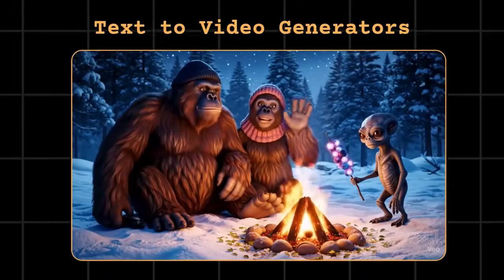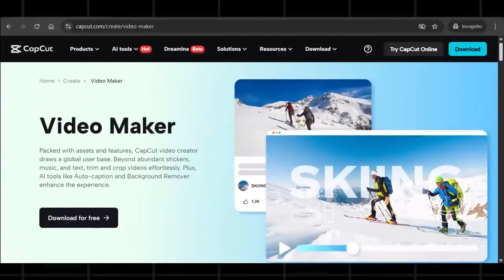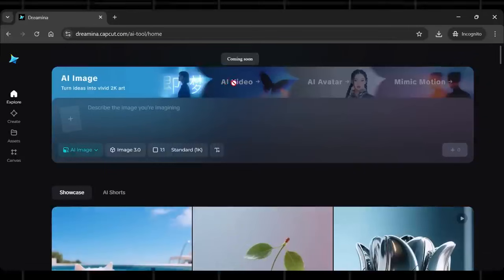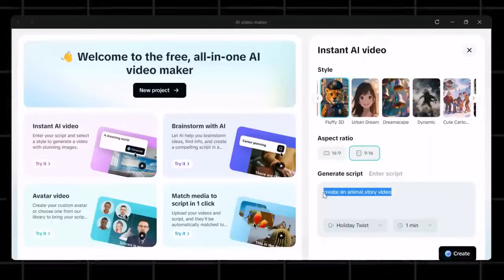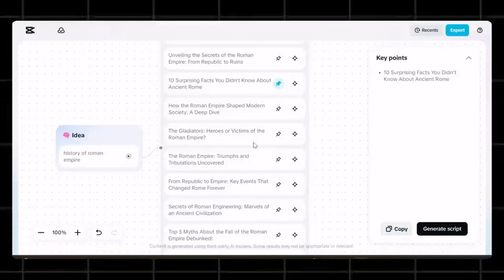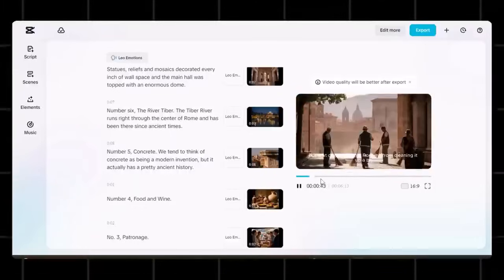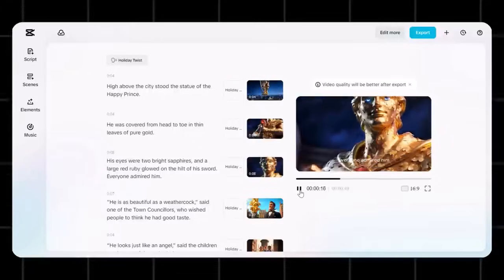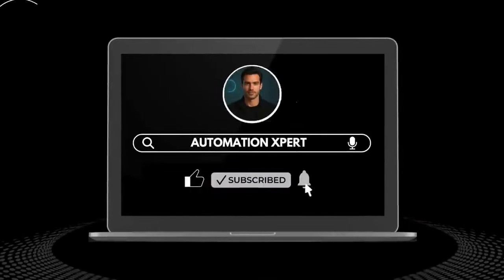CapCut AI Is Now FREE & UNLIMITED (This Changes Everything!)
🔥 CapCut just dropped a MASSIVE update — and almost no one is talking about it.

What used to be locked behind limits and restrictions is now FREE & UNLIMITED — and yes, I tested it myself.

In this video, I show you how to use CapCut AI to create:
✅ Unlimited AI videos
✅ YouTube Shorts AND long-form videos
✅ AI-generated clips, captions & edits
✅ Viral-style content without expensive tools

No trials. No hidden paywalls. No complicated setup.

If you’re a YouTuber, faceless channel creator, Shorts creator, or running YouTube automation, this update can literally replace multiple paid tools.

Most AI video tools promise “free” — then hit you with limits.
CapCut just changed the game.

This is one of the few AI tools in 2025 that actually delivers real value without a paywall.

If this video helps you:
💬 Comment “CAPCUT” and I’ll test more AI tools for you.